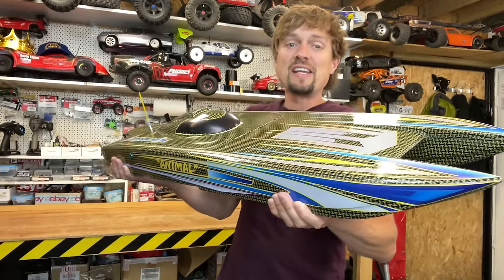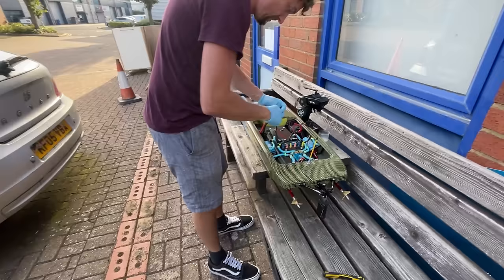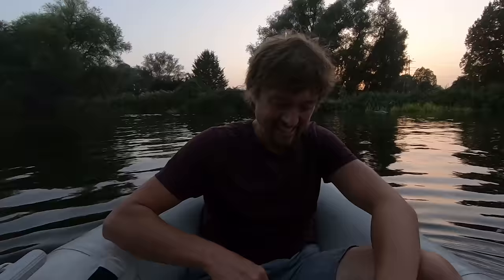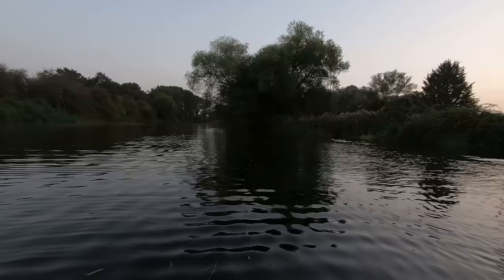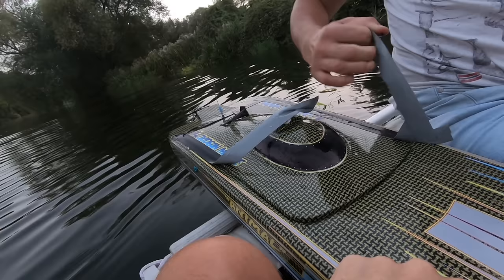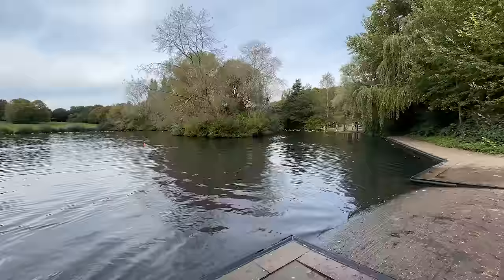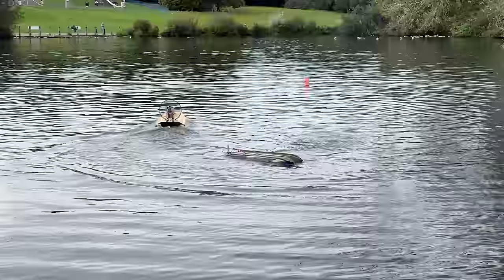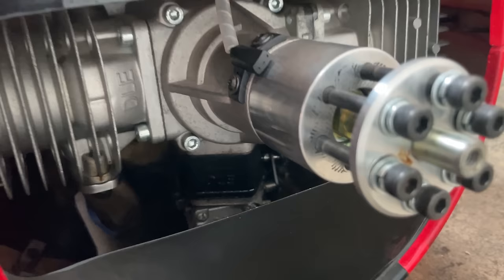Twin Motor 12s RC Speed Boat ***fastest RTR boat in the world?***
Giant RC Speed boat made from Karbon Kevlar runs on 12s lipos - what can possibly go wrong?